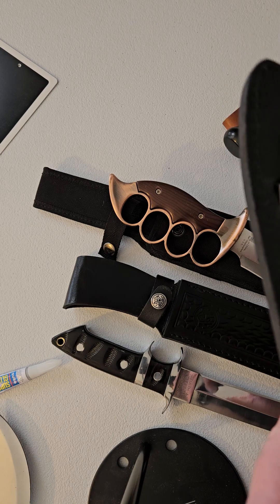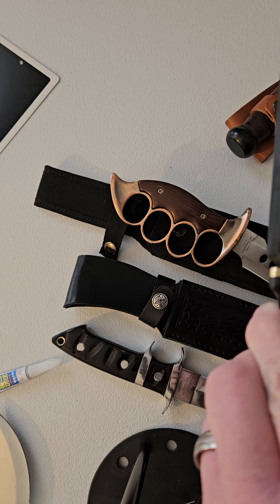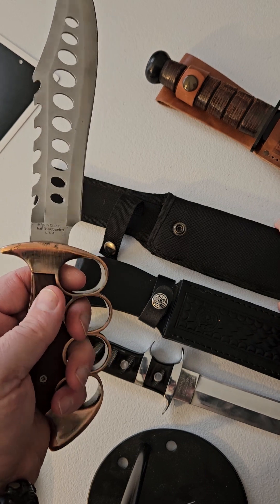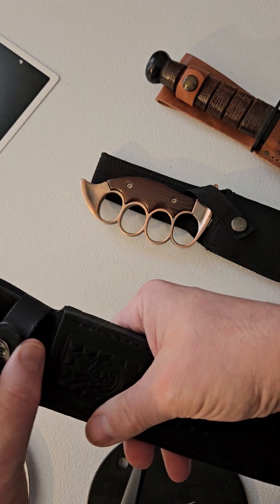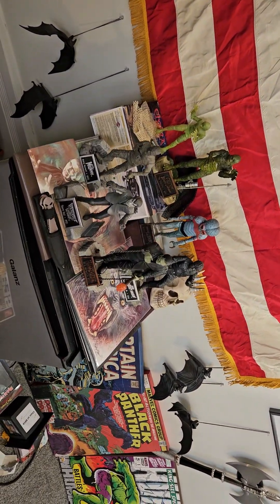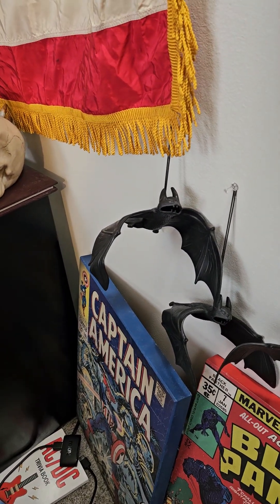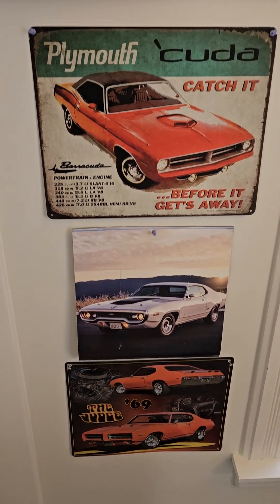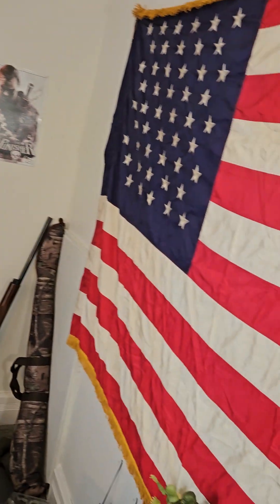Smith & Wesson fave knives USA